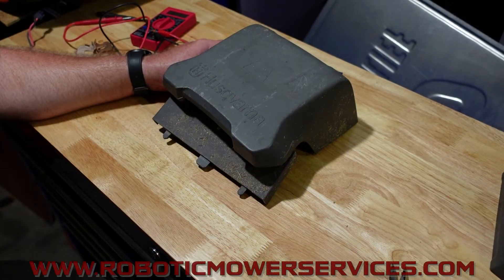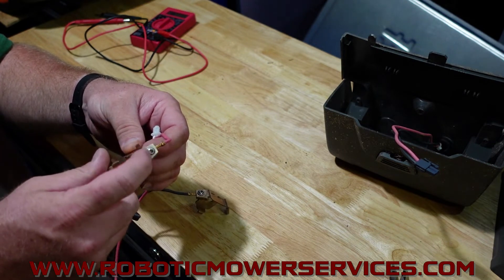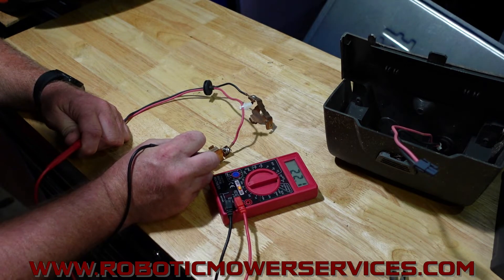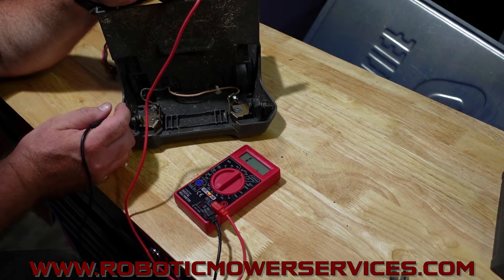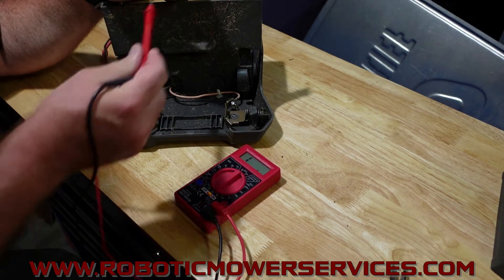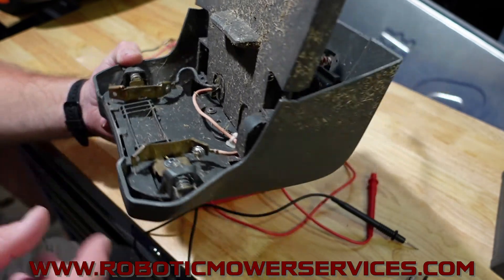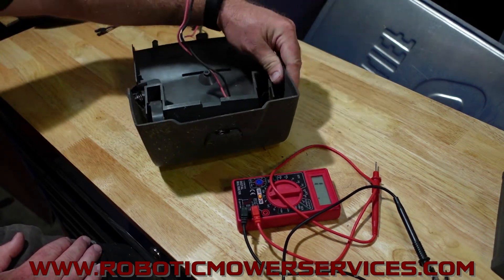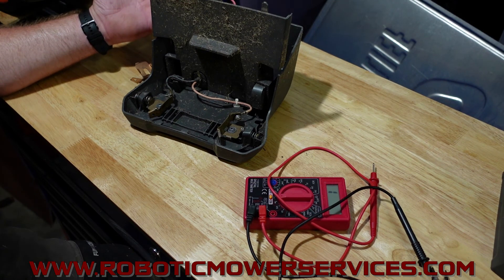How To Test An Automower Charging Station's Charging Contact Wiring Harness (300, 400, 500 Series)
In this video we show you how to test the charging contact wiring harness in a Husqvarna Automower charging station. This same harness is used in charging stations for the 300 series (310, 315, 315X) 400 series (415X, 430X, 430XH, 435X, 450X, 450XH) and 500 series (520, 520H, 535AWD, 550, 550H) models of Husqvarna Automowers so this test procedure will work for the charging station of all of those models. If your mower is docking properly in the charging station but not charging, then after you verify that there is power coming into you charging station circuit board this would be the next item to test.